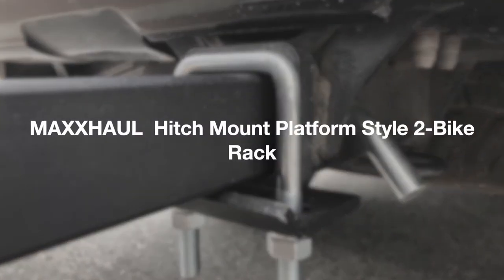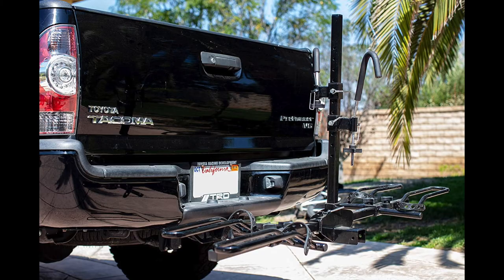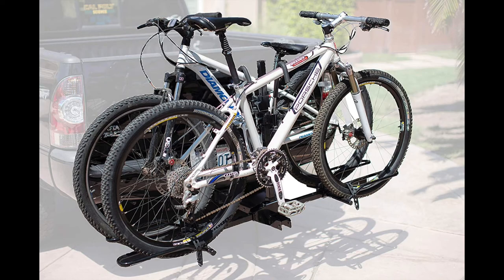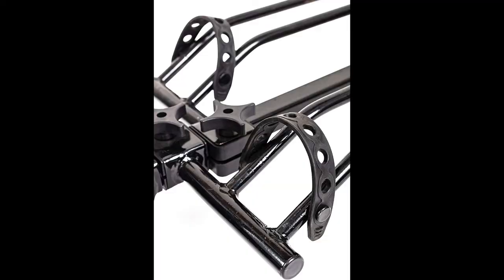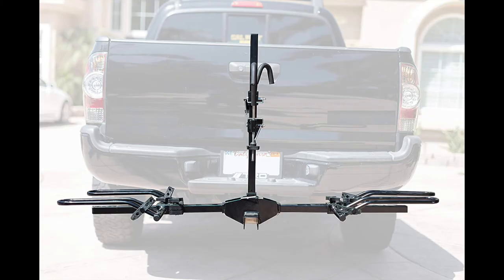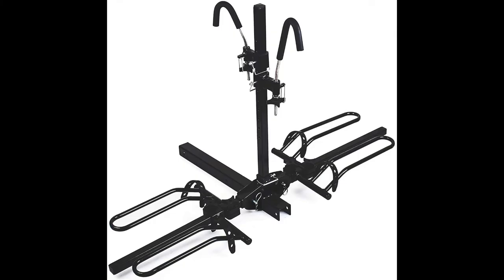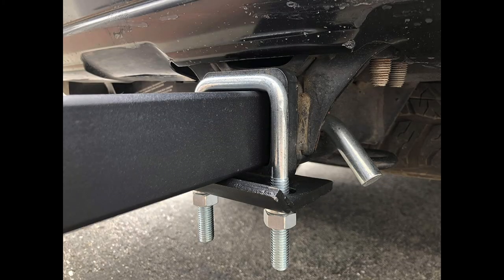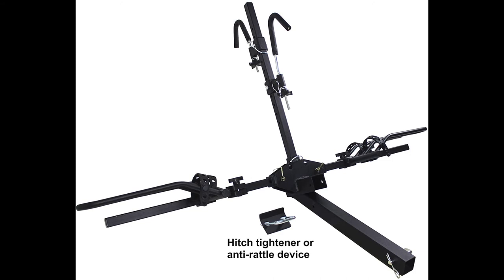Before You Buy MAXXHAUL Hitch Mount Platform Style 2-Bike Rack